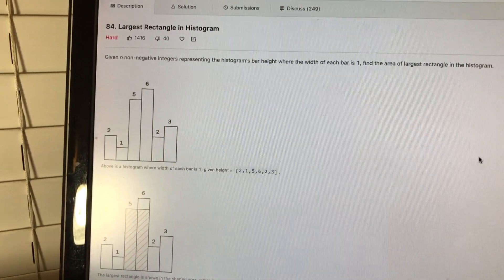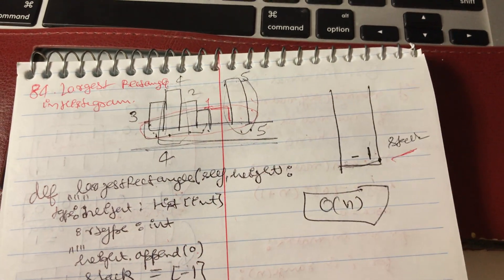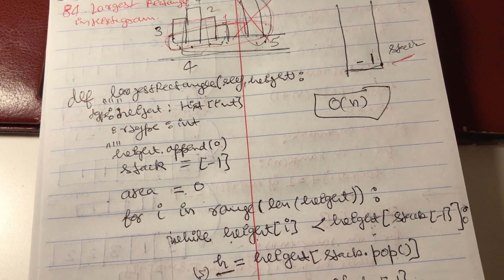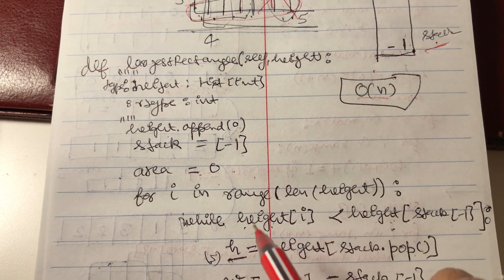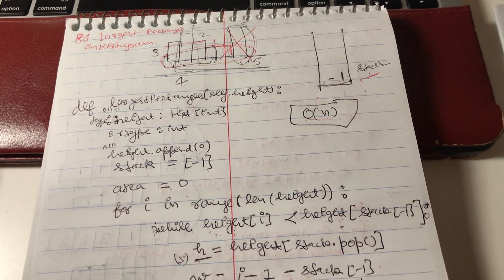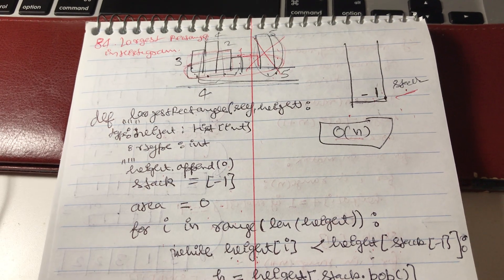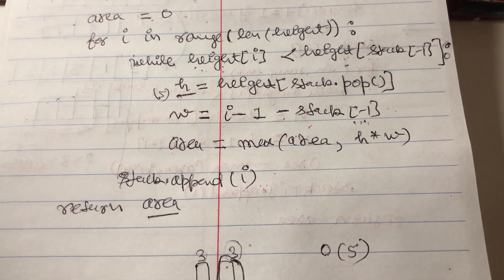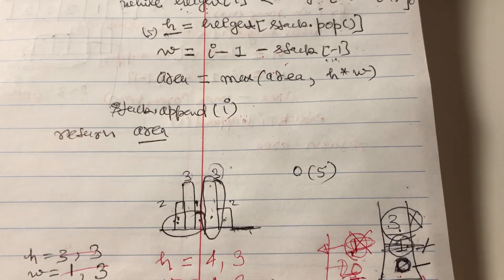Largest Rectangle in Histogram | Python | Stack-based Solution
Given n non-negative integers representing the histogram's bar height where the width of each bar is 1, find the area of largest rectangle in the histogram.

Above is a histogram where width of each bar is 1, given height = [2,1,5,6,2,3]

Example:
Input: [2,1,5,6,2,3]
Output: 10